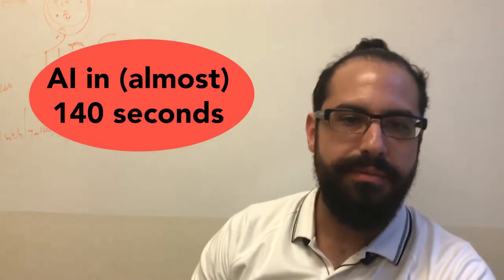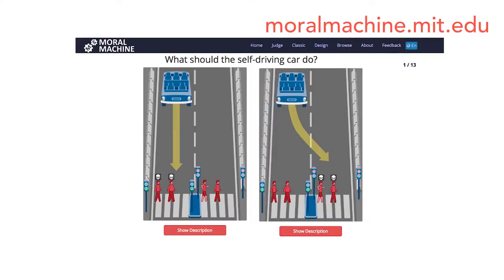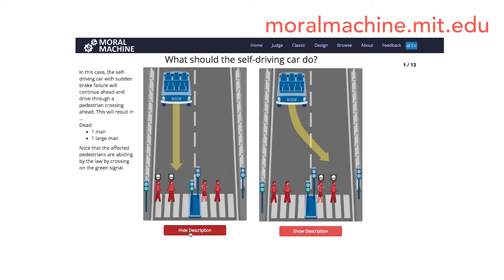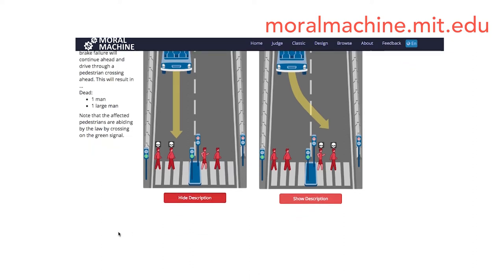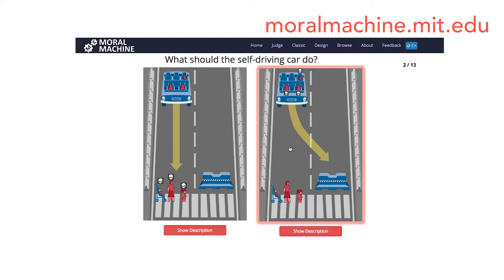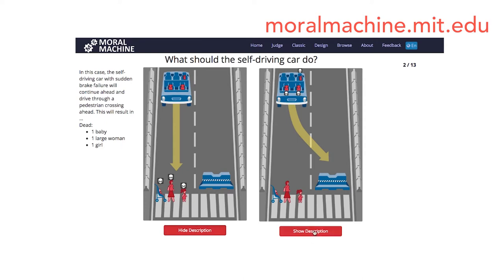Edmond Awad on Crowdsourced "Programming" of Ethics in Self-Driving Cars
Edmond Awad, a postdoctoral associate at MIT Media Lab at the Scalable Cooperation group helped develop a tool to get a grasp on what constitutes the basic ethical sense of humanity. Put in a life or death situation, what should a self-driving car do?

Moralmachine.mit.edu has collected millions of profiles in ethical judgment.

Awad describes how this may be able to help program more reliably good decisionmaking for all kinds of artificial intelligence.